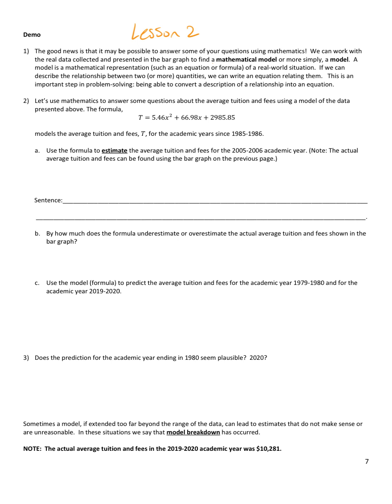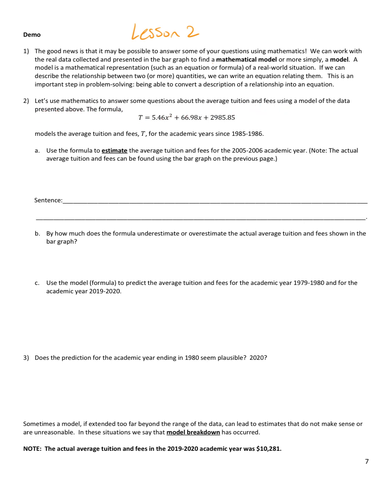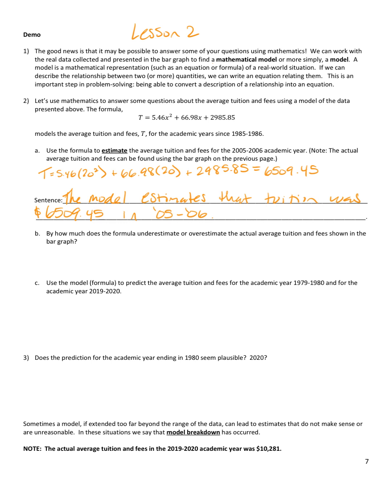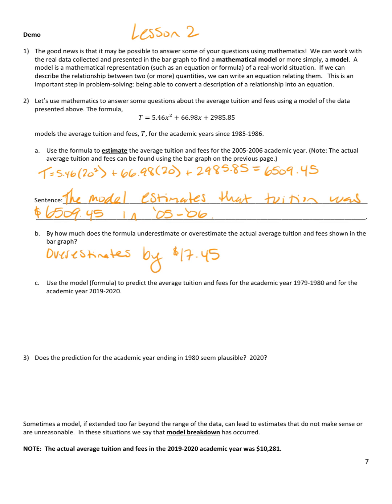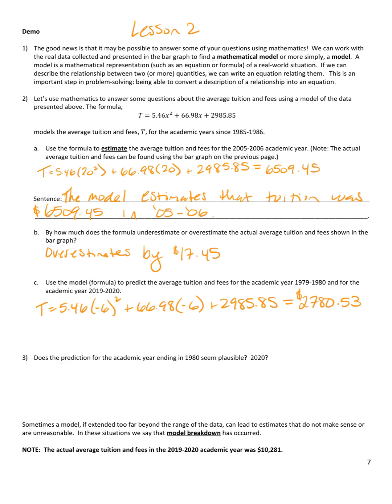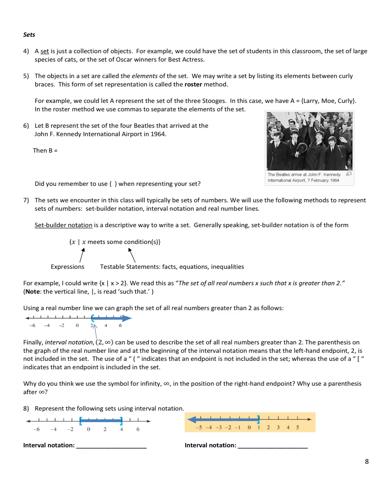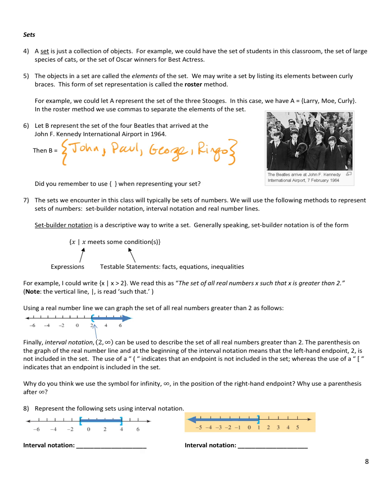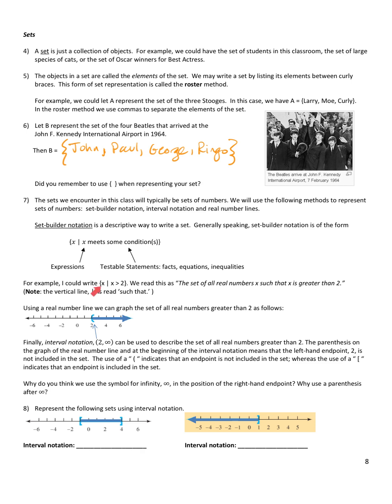MAT 107 Lesson 2 Demo